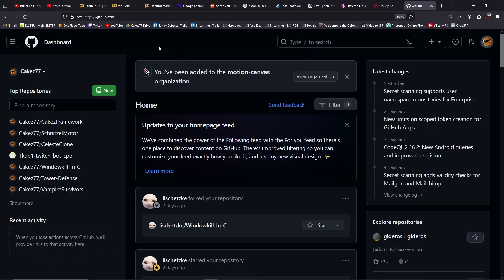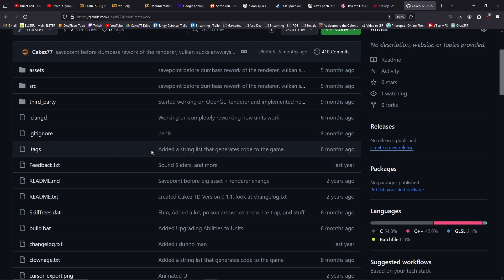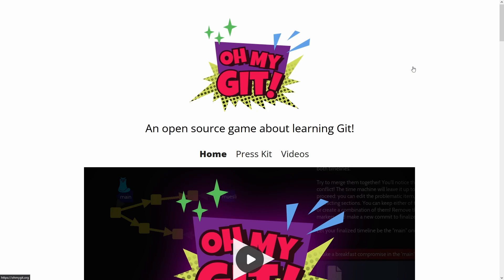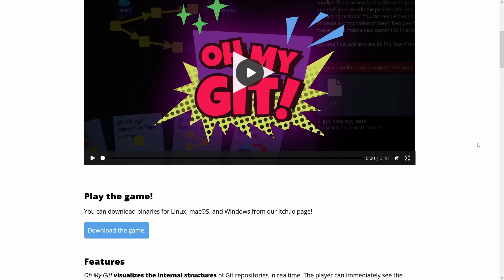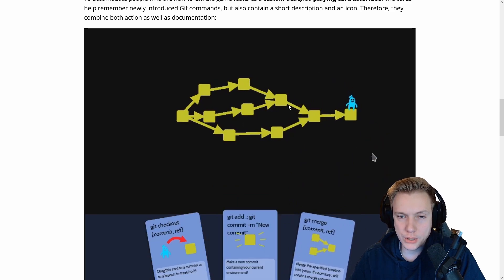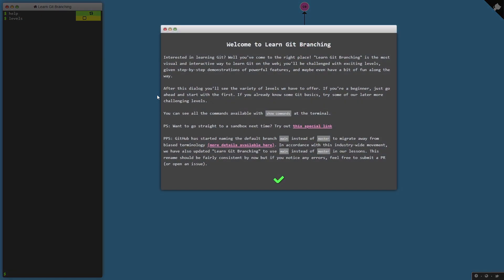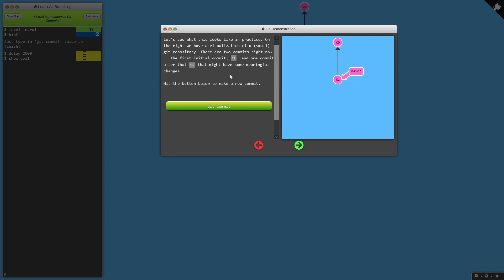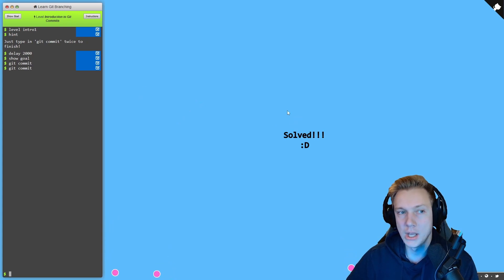The Best Way To Learn Git